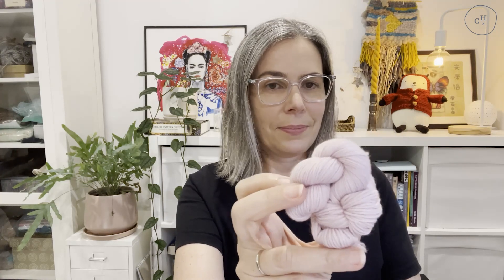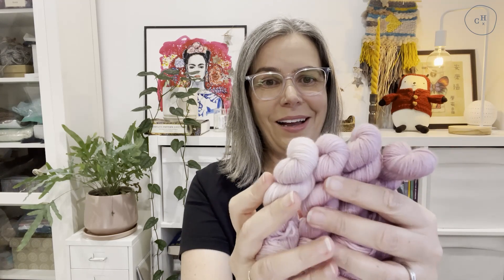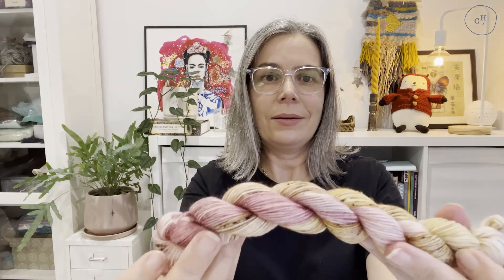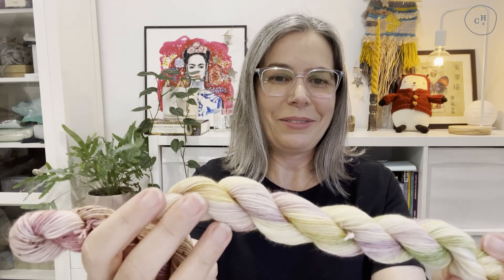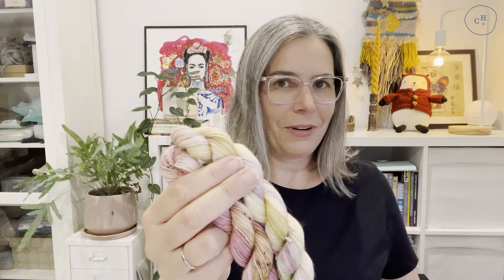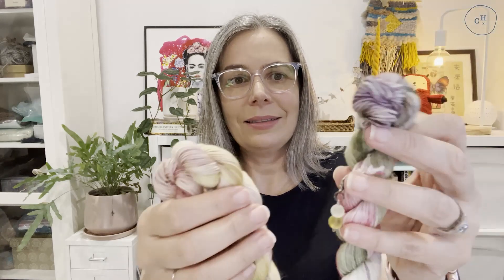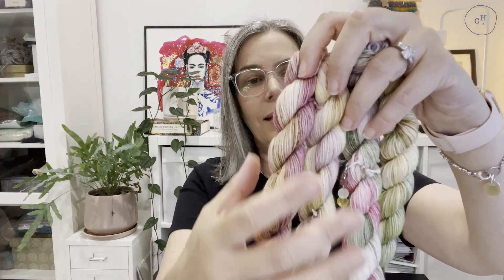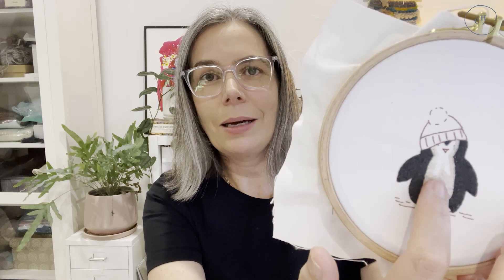Vlogmas days 15-18